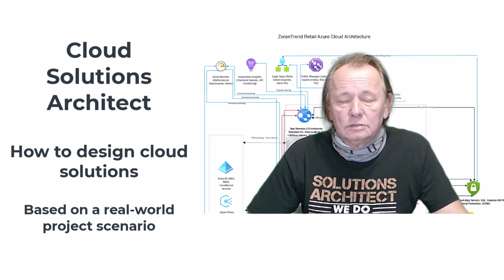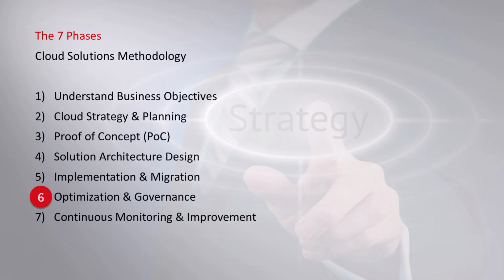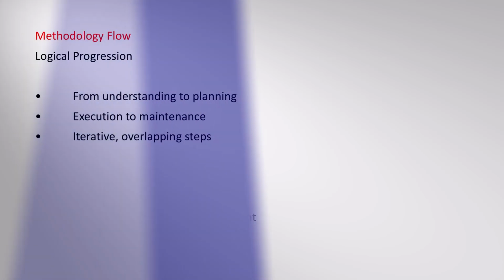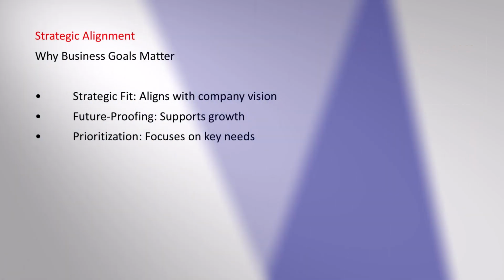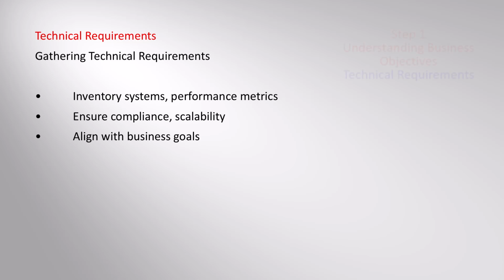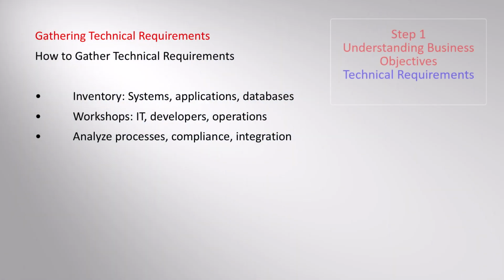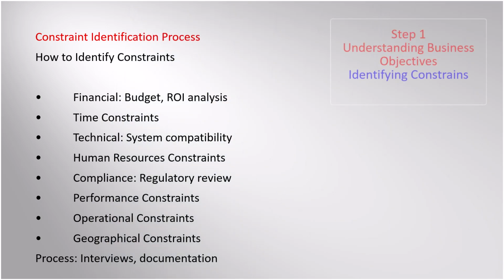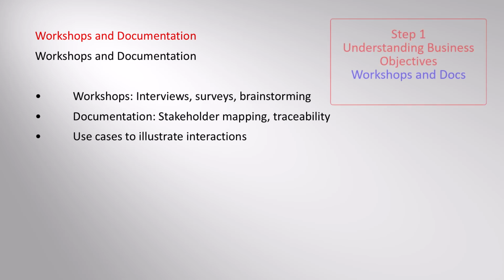Cloud Solutions Architect 1 Understanding Business Objectives and Requirements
Cloud Solutions Architect course